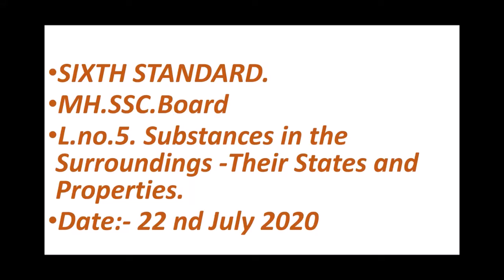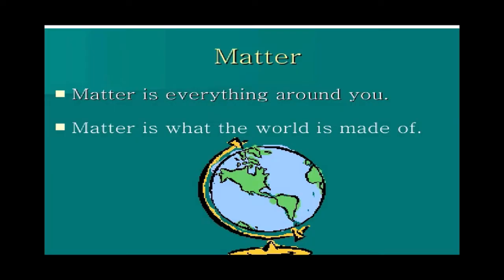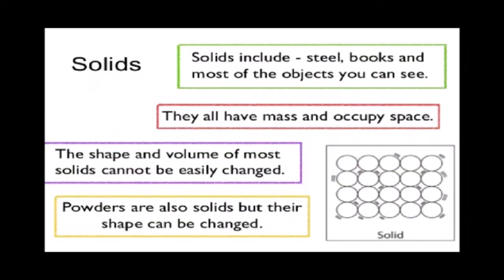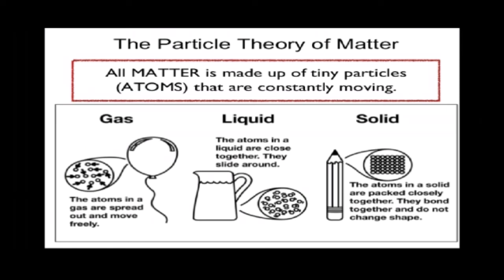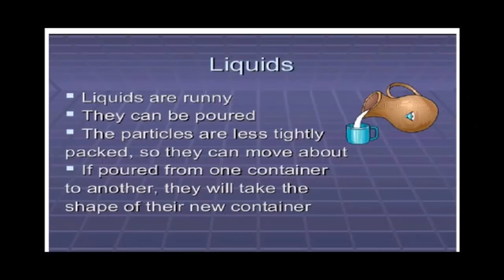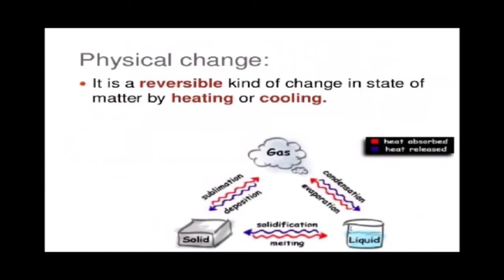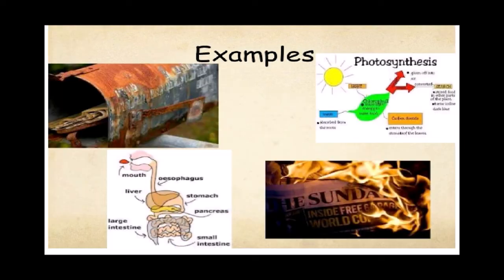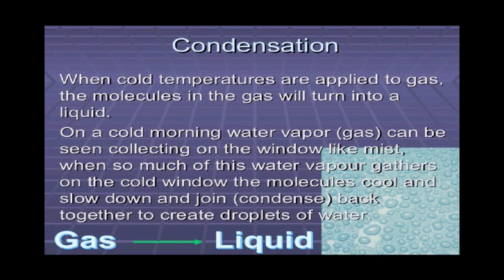MH. SSC. BOARD SIXTH STD SCIENCE L. NO. 5 SUBSTANCES IN THE SURROUNDINGS THEIR STATES AND PROPERTIES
STATES OF MATTER ,INTRODUCTION TO PHYSICAL AND CHEMICAL CHANGES.